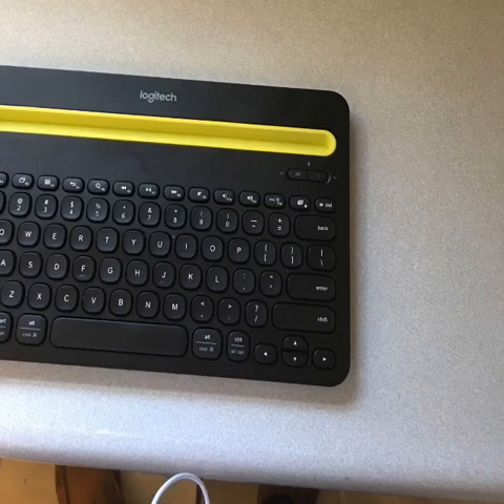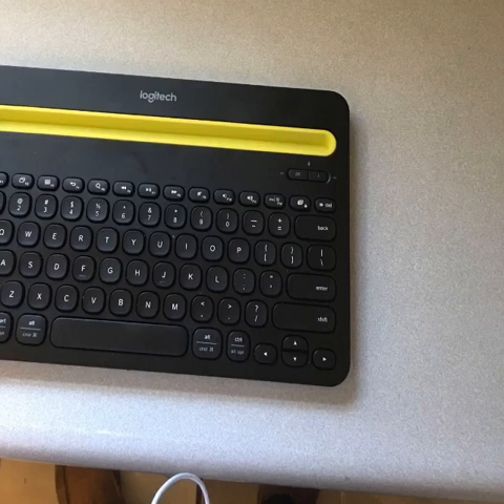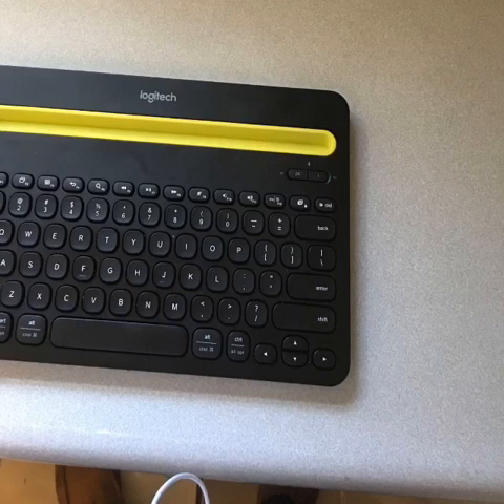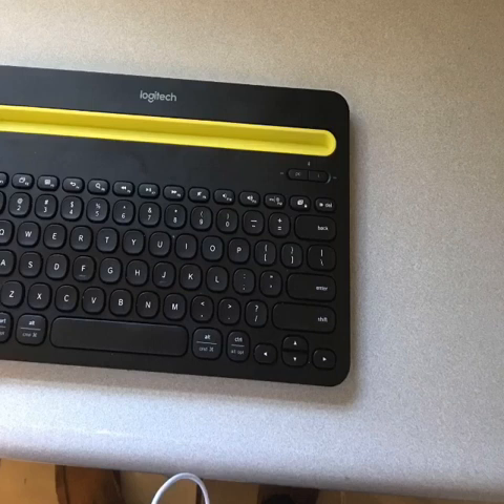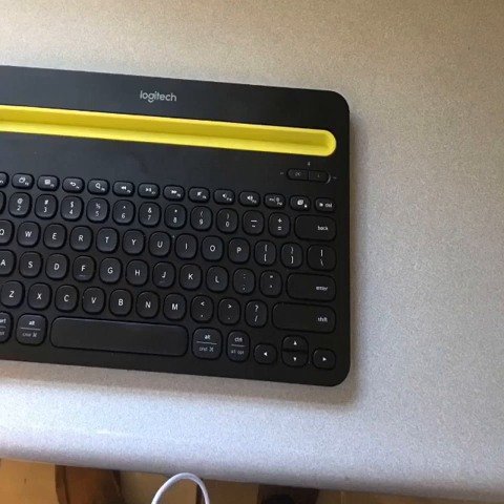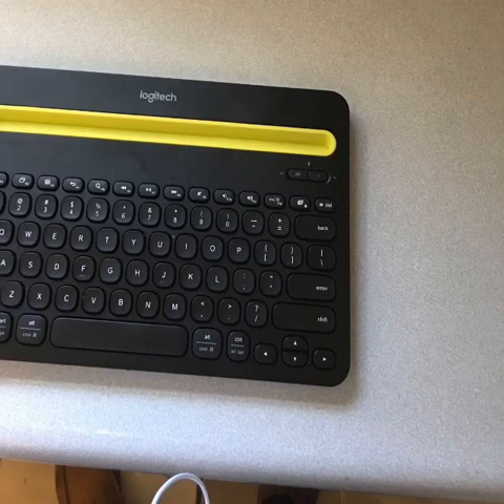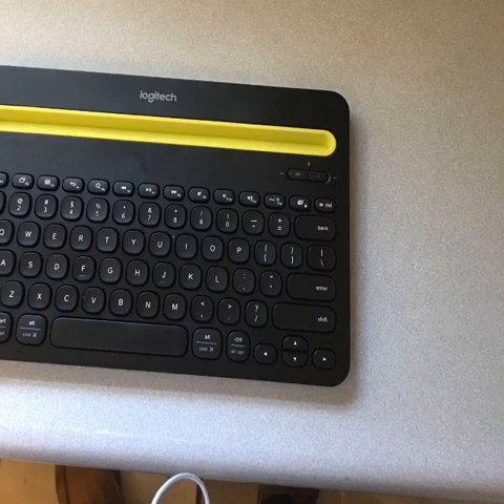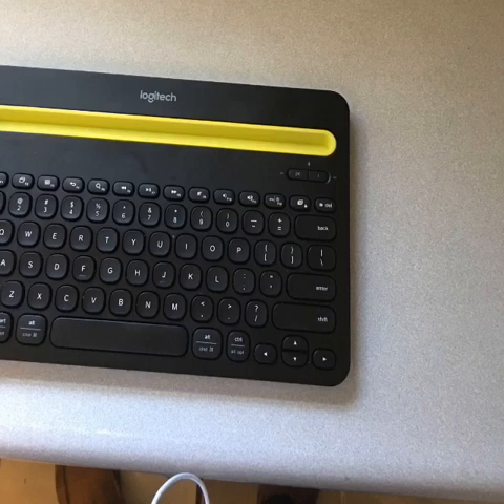Using a Bluetooth Keyboard with Voice Over.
A quick overview of how I use my Logitech k480 Bluetooth keyboard on my iPhone with voice over turned on.